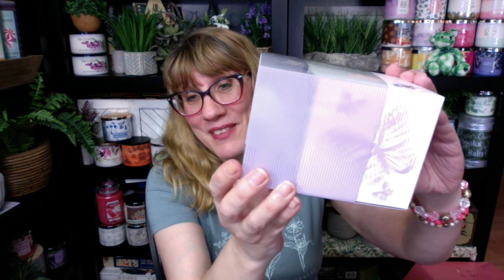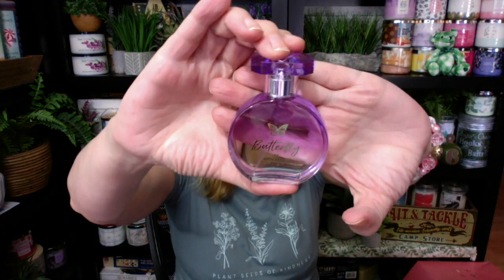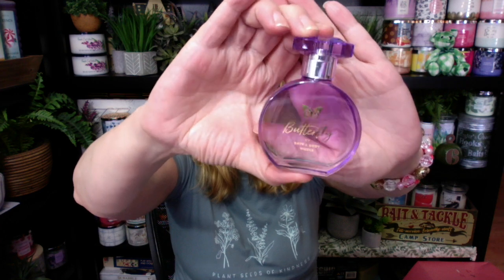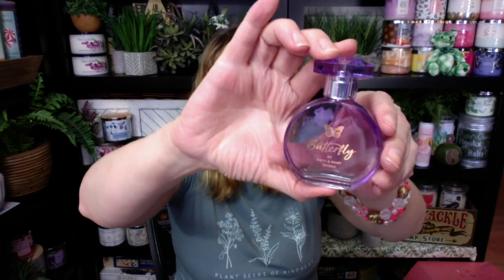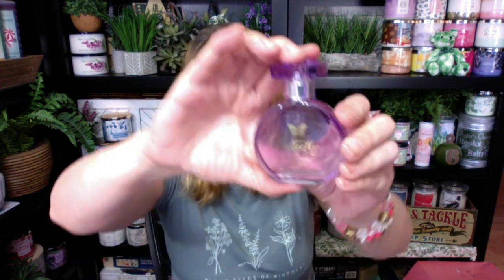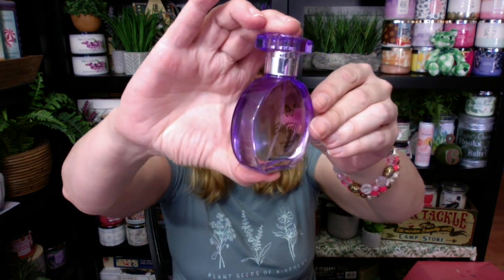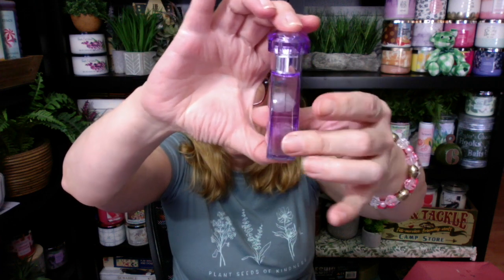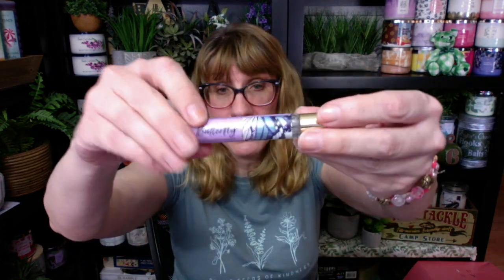Bath & Bath Works NEW Butterfly Perfume Review